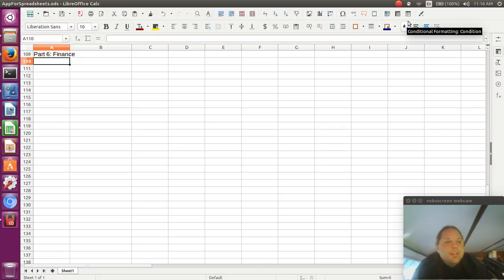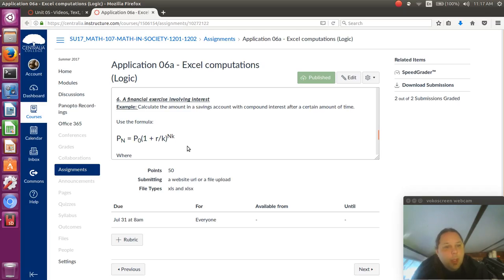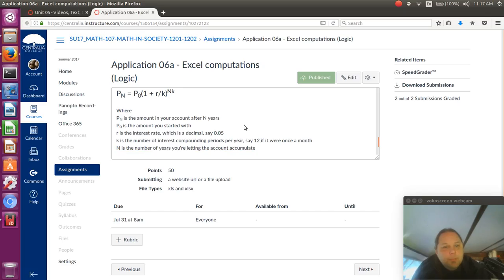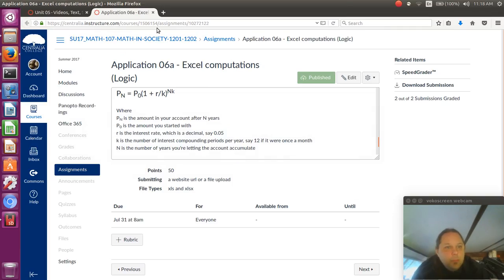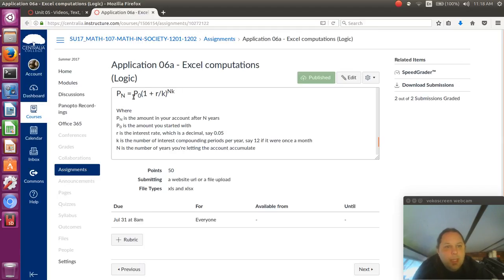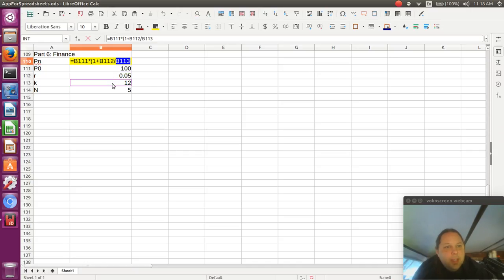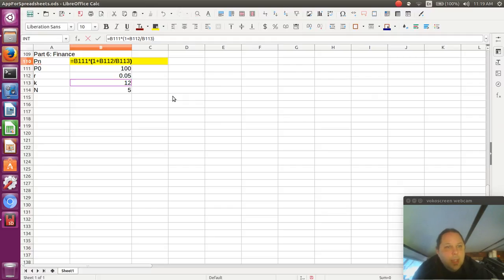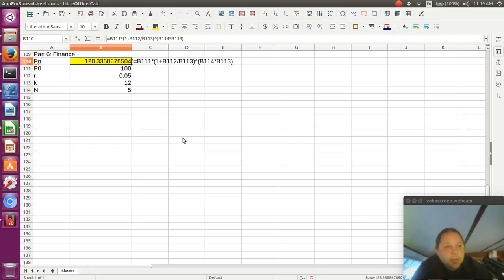Spreadsheets 07: Finance